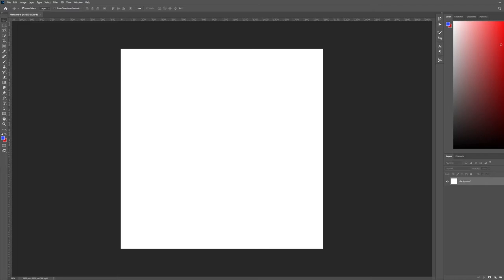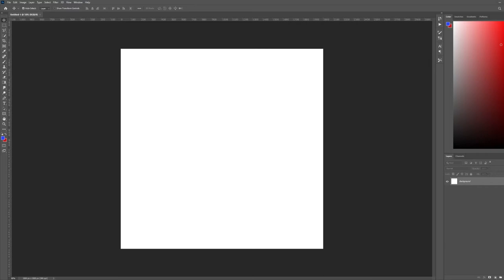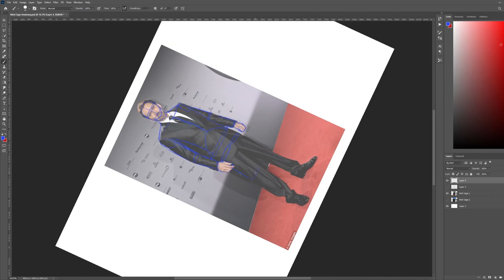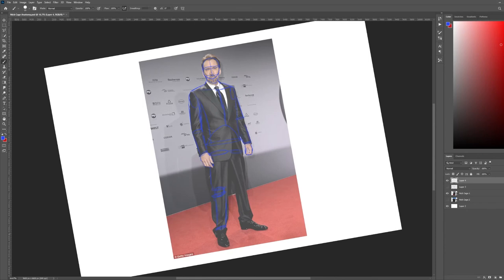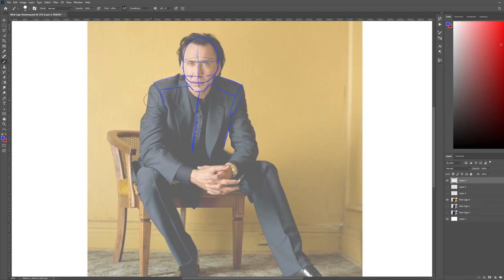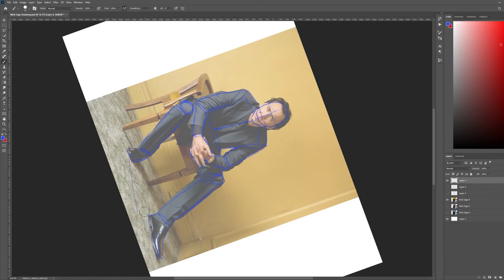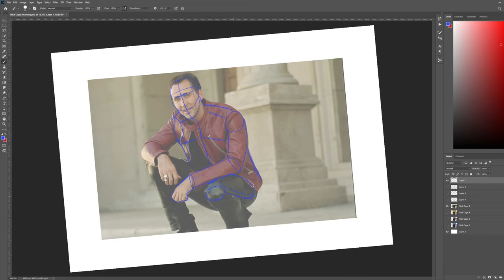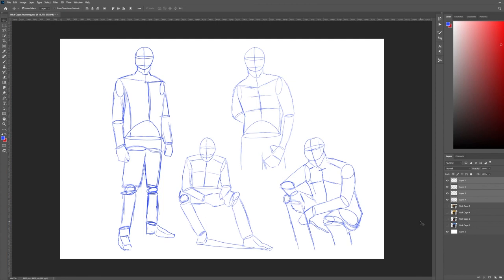Learning to Draw Anatomy | Art Struggles - Epi 1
Learning anatomy and how to draw the human figure can be incredibly tough. In this video we're sharing a great trick for teaching yourself proportions and perspective so you can draw anatomical figures WITHOUT studying anatomy.

About Ink & Staples:
Ink & Staples invites you to immerse yourself in an inspiring new community of arts and culture. Meet and learn directly from emerging and award winning artists alike working in a variety of mediums across the world.